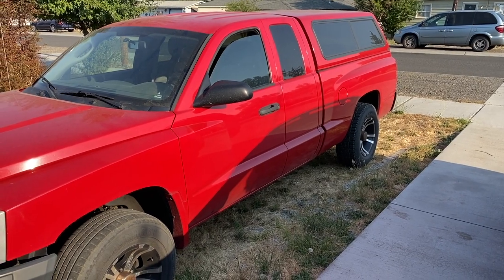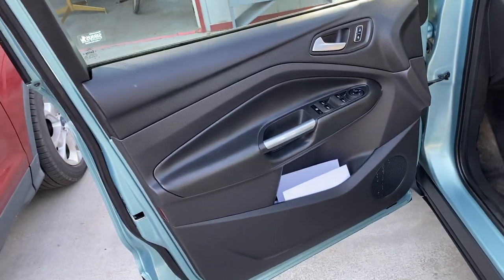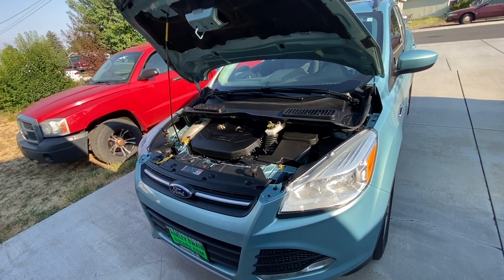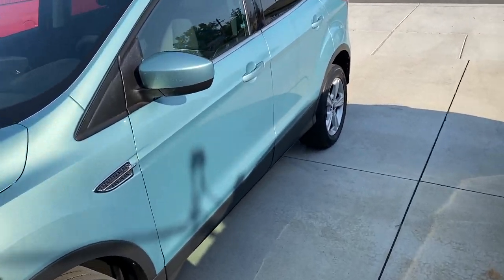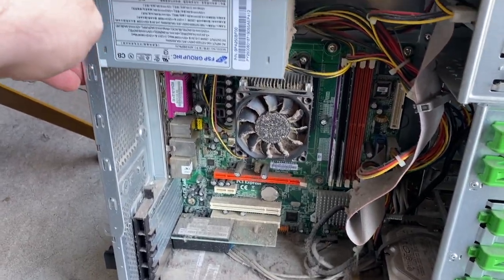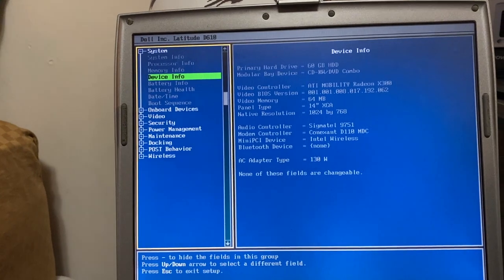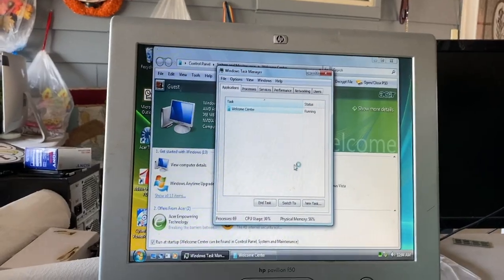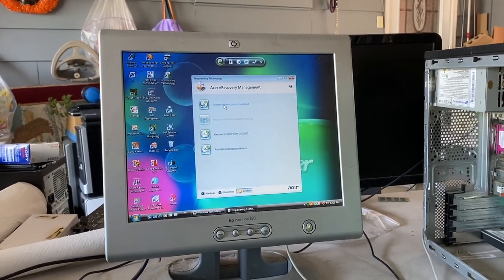Channel Update 8-29-21 (Late release)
A long video wanting to blab about some topics, and a half-attempted look at a few old machines that I got from the local thrift store. (Also leaving the thumbnail as is for the time being since it's the main topic at the start of the video, so for the moment it can stay.)